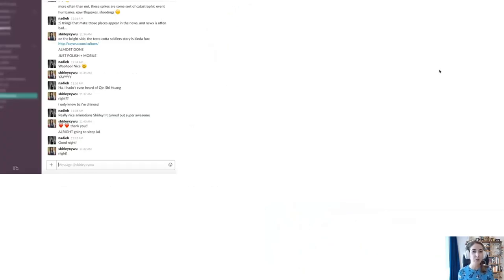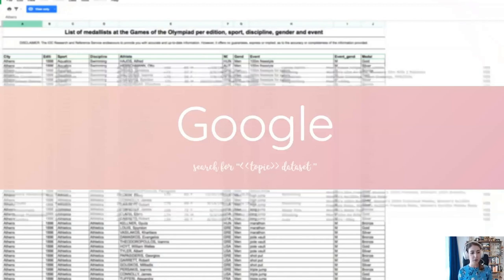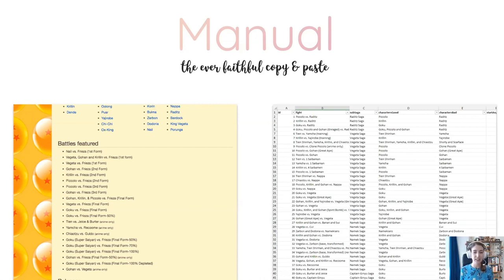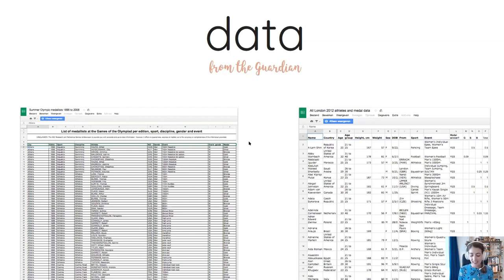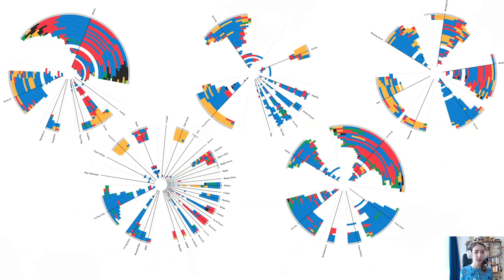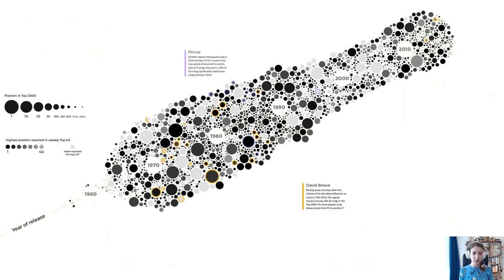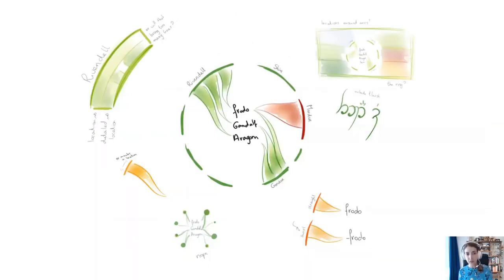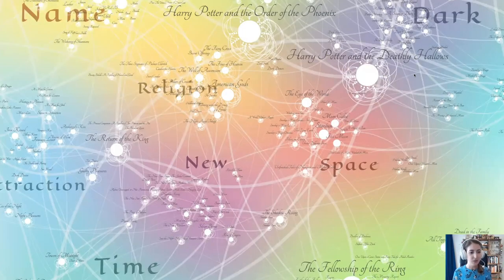Nadieh Bremer - Data Sketches: a year of exotic visualizations